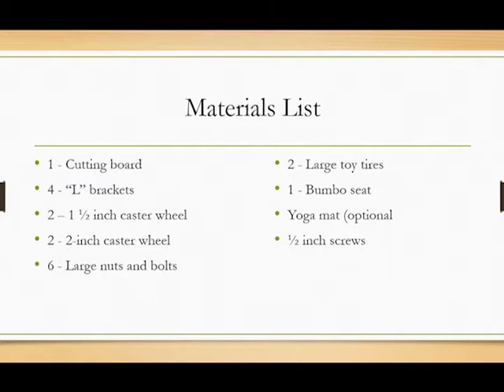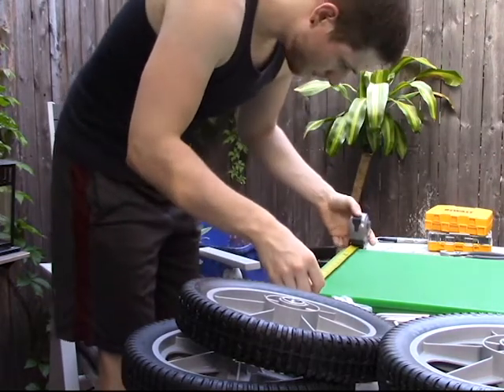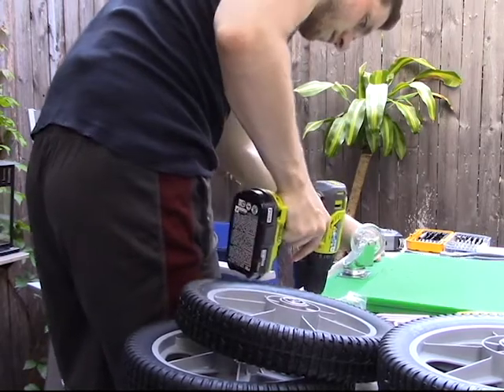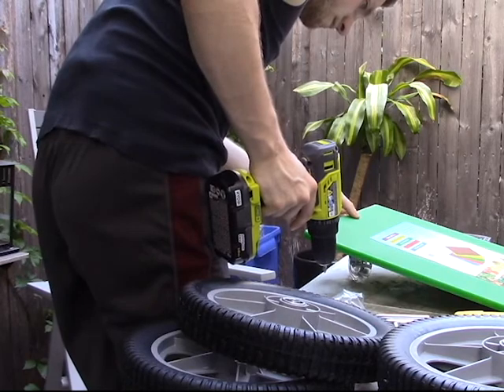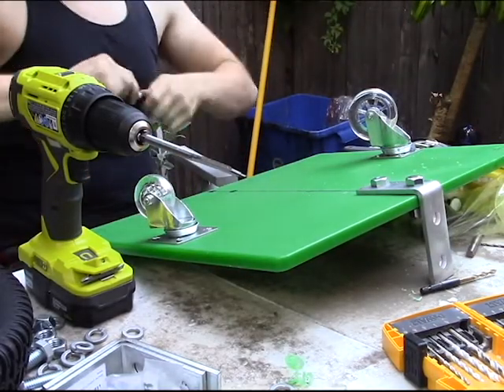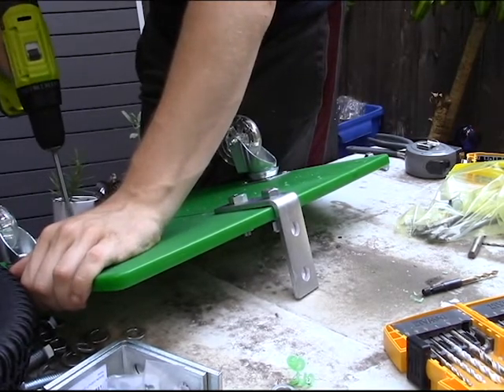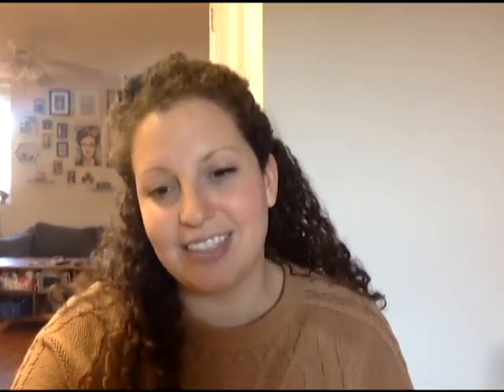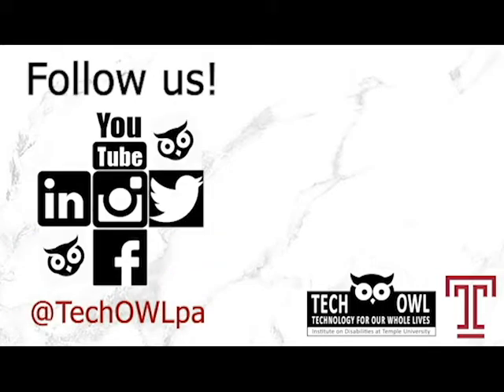Floor Wheelchair DIY - TechOWL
TechOWL is the Assistive Technology Act program for the Commonwealth of Pennsylvania. One of the many programs that we offer is the CreATe Together program where we match makers and Assistive Tech users to create unique and individualized AT solutions.

For more information about TechOWL, the lending library and our wide range of services that we offer Pennsylvanians, please go to our

Materials for this build:
1 - Cutting board (Amazon)
4 - “L” brackets (Homedepot)
2 – 1 ½ inch caster wheel (Amazon)
2 - 2-inch caster wheel (Amazon)
6 - Large nuts and bolts (Local hardware store)
2 - Large toy tires (Amazon)
1 - Bumbo seat (donated from FB market place)
Yoga mat (donated from FB market place)
½ inch screws (Home Depot)